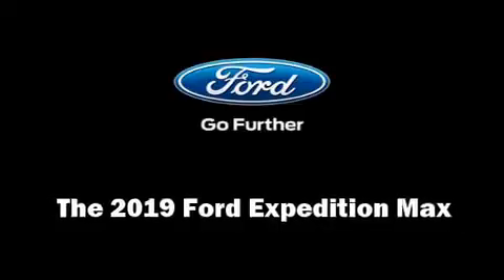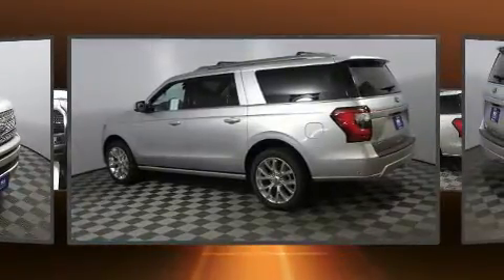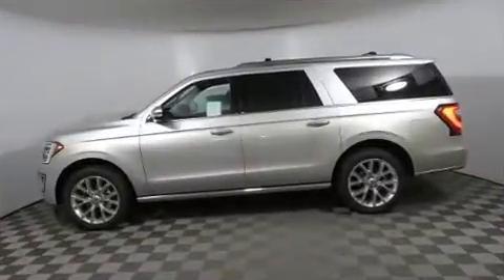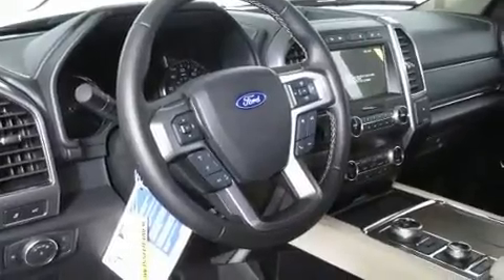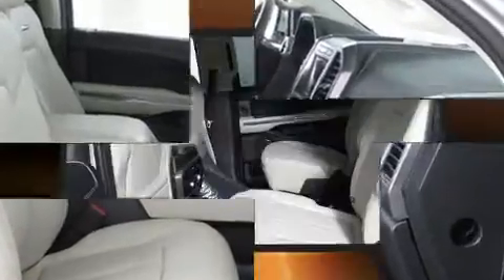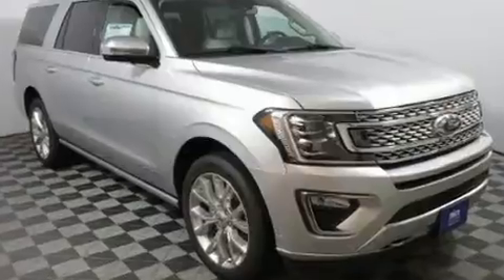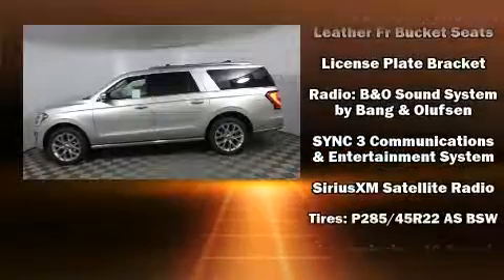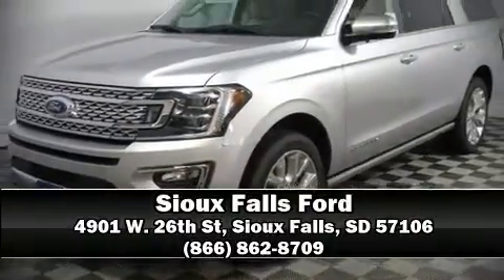2019 Ford Expedition Max Platinum in Sioux Falls, SD 57106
4901 W. 26th St

Come test drive this 2019 Ford Expedition Max. It features an automatic transmission, 4-wheel drive, and a 3.5 liter 6 cylinder engine. The engine breathes better thanks to a turbocharger, improving both performance and economy. A wealth of standard features means that you no longer have to sacrifice. Such as cruise control, front and rear reading lights, 1-touch window functionality, speed sensitive wipers, a trip computer, turn signal indicator mirrors, a trailer hitch, and power front seats. Features such as automatic climate control and leather upholstery prove that economical transportation does not need to be sparsely equipped. The memory system includes pedal position, allowing multiple drivers to find their preferred driving positions easily. Back seat passengers will appreciate the rear audio controls, allowing them to make easy adjustments to the stereo system. Rear passengers enjoy the seat heating functionality, keeping them warm during the winter months. Passengers in the third row enjoy seat back reclining functionality, providing an extra level of comfort and convenience. Audio features include an AM/FM radio, steering wheel mounted audio controls, and 12 speakers, providing excellent sound throughout the cabin. Ford ensures the safety and security of its passengers with equipment such as: head curtain airbags, front side impact airbags, traction control, brake assist, ignition disabling, an emergency communication system, and 4 wheel disc brakes with ABS. Various mechanical systems are monitored by electronic stability control, keeping you on your intended path. Our sales reps are knowledgeable and professional. We'd be happy to answer any questions that you may have. Stop by our dealership or give us a call for more information.